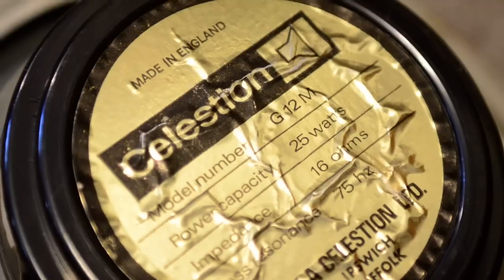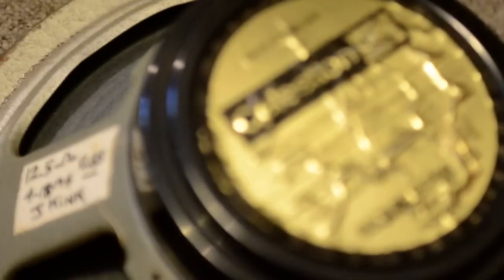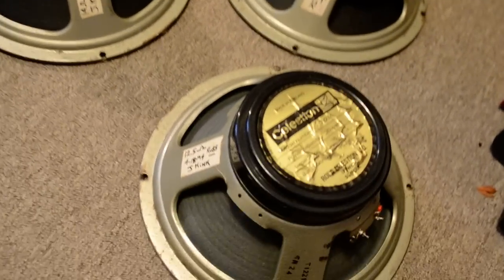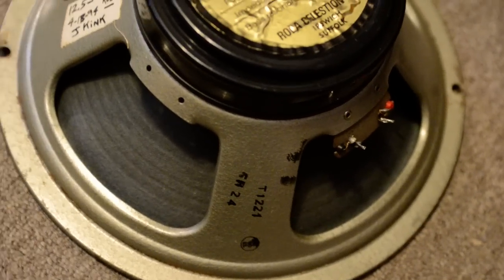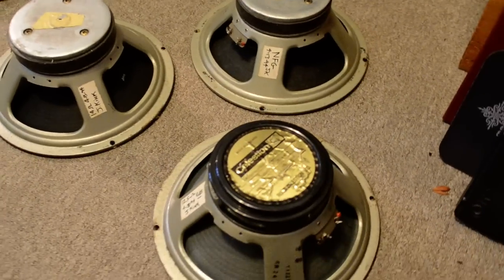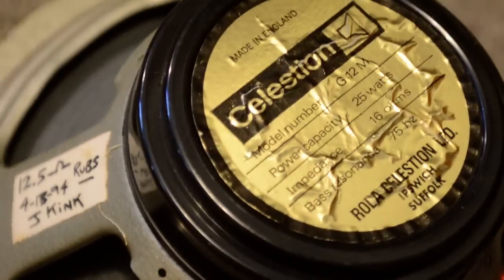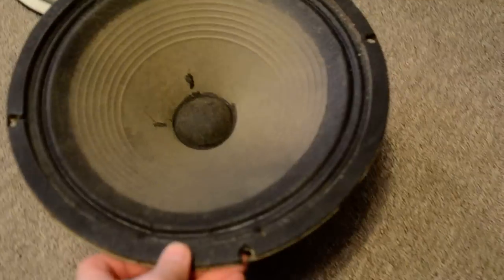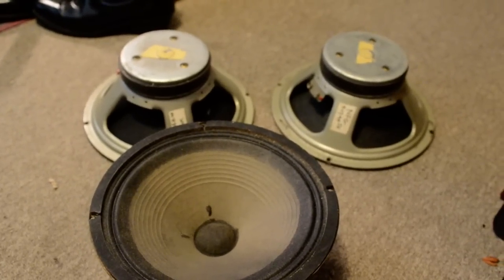Ace Frehley original KISS 70's Celestion speakers removed from my Laney cabinet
OK, it's an oddity, I admit, but in a collector's sense, these are historic speakers. Given to me by the one and only Ace Frehley, these are original 25 Watt blackback and 30 Watt Greenback speakers. I had them in my Laney cabinet given to me by Ace also. It was my spare I used along with my Marshall when I played in "Fractured Mirror" back in the 90's. The one 25 watt black-back was in his very original cabinets I owned that were signed "Coventry"the other 2, I don't know what from, but Ace used them as Jerry "Kink" and I went through all of his cabinets back then and pulled out the troubled ones. I fixed them and use them in a 4 X 12 now in my workshop.